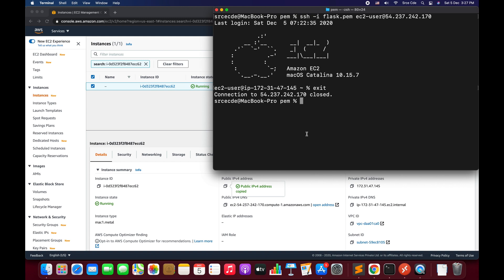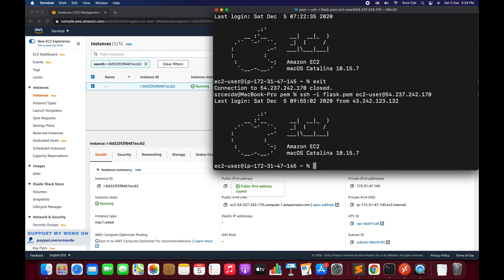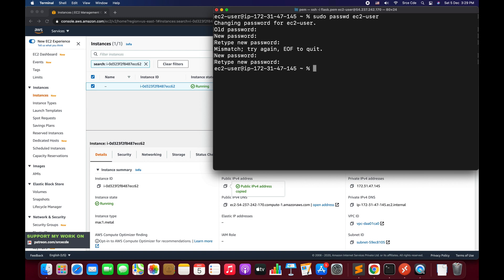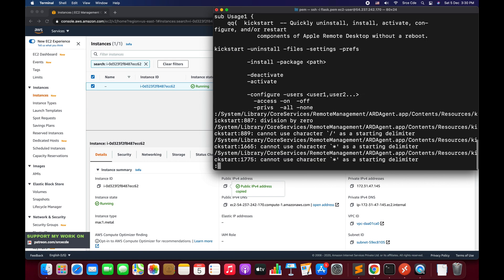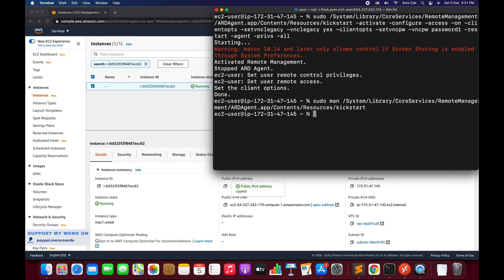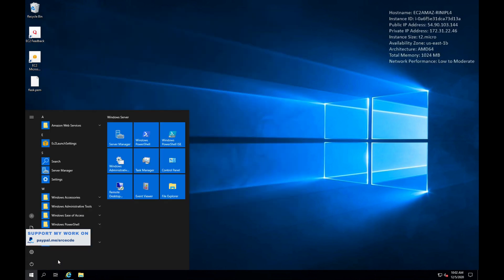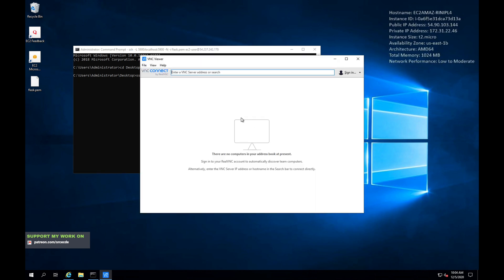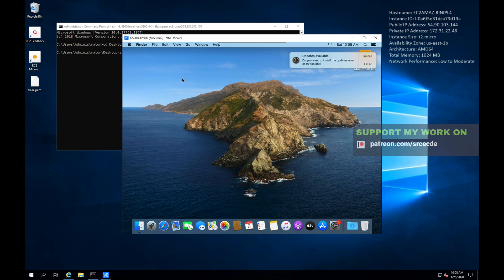How to access Amazon EC2 MacOS instance GUI via Windows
Welcome to the video tutorial on how to access the Graphical User Interface of the MacOS on EC2 instance via Windows OS.